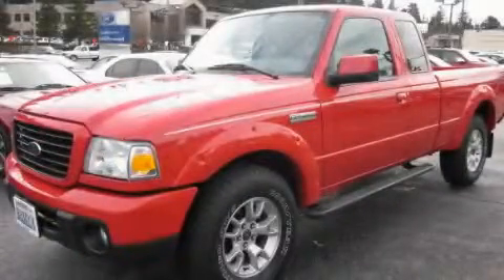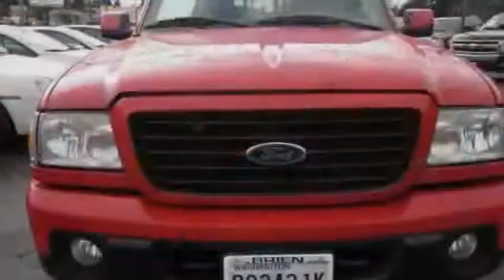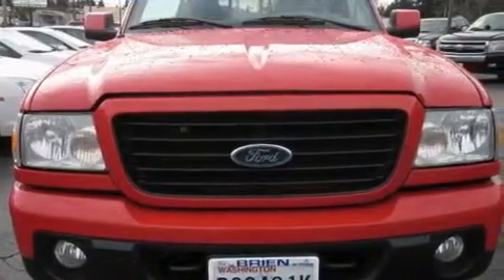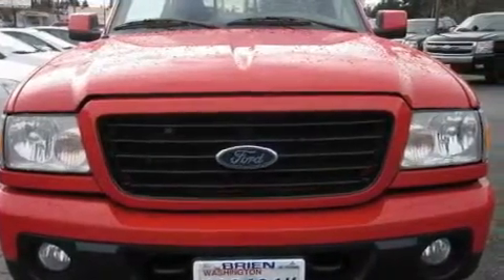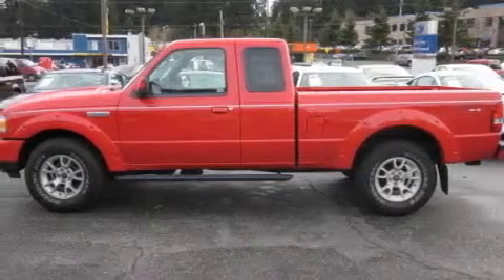2009 Ford Ranger Everett WA 98203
Year: 2009
 Make: Ford
 Model: Ranger
 Engine: 4.0L V6 EFI
 Trans.: Automatic
 Exterior: Red
 Miles: 17,538
 Interior: Charcoal

 2009 Ford Ranger Everett WA